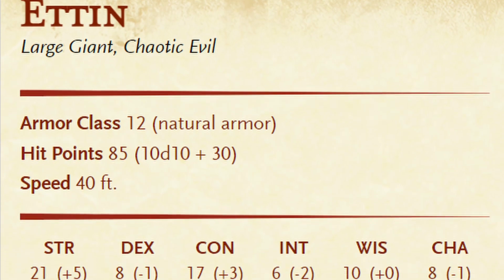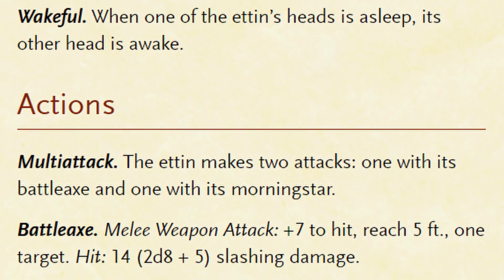Are Two Heads Better Than One? - Minute Mythology: The D&D Ettin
You hear two voices arguing and sneak up on them, only to find a giant staring back at you with four eyes burning with rage. Roll initiative! The Ettin is a classic monster from ancient Celtic and Gaelic myth, but does the D&D monster hold true to its origins?

Weekly videos on D&D, Mythology, Mayhem, and More!
Minute Mythology: The Ettin
Let's compare the Scottish myth to the creature in Dungeons and Dragons 5e!